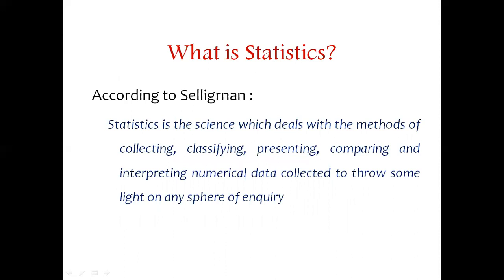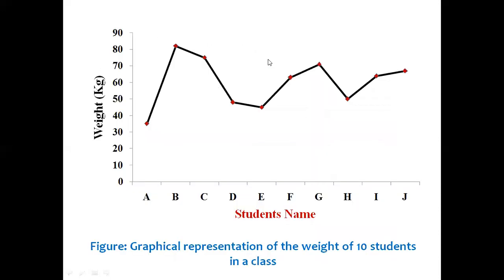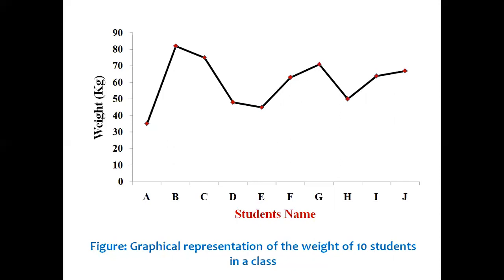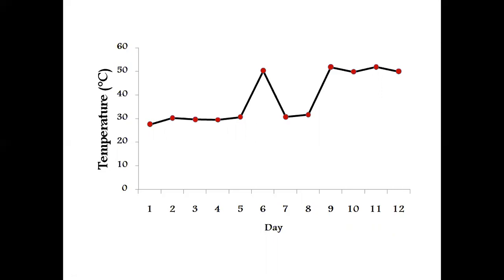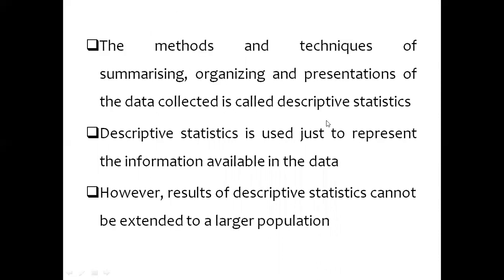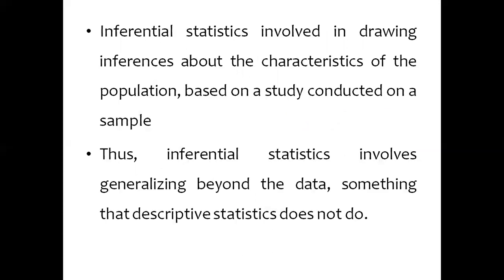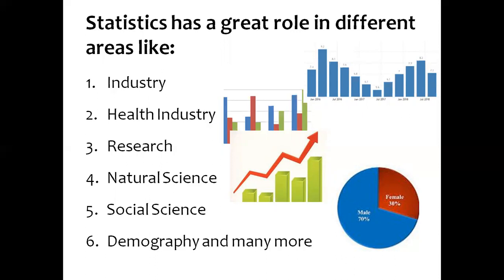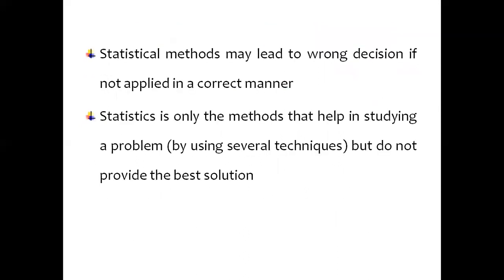Introduction to Statistics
Introduction to Statistics for Undergraduates